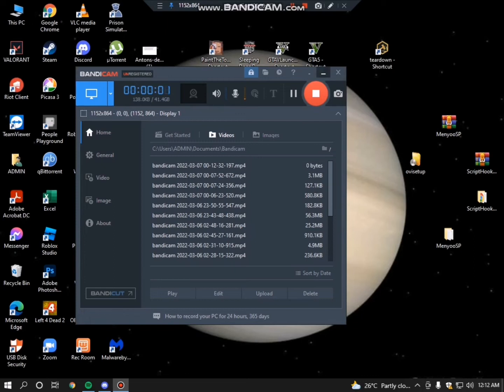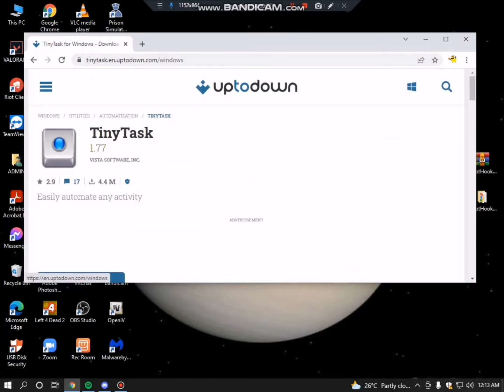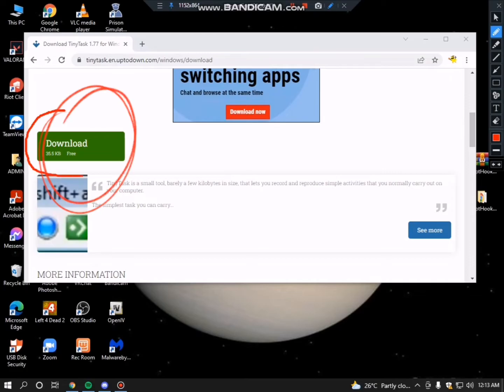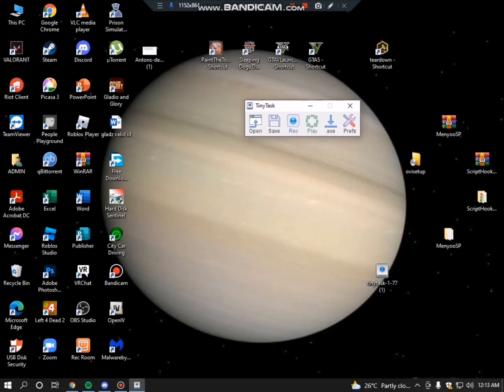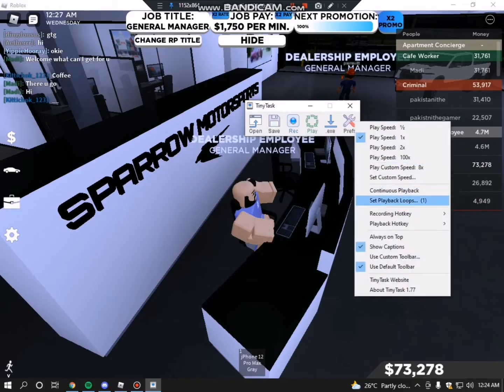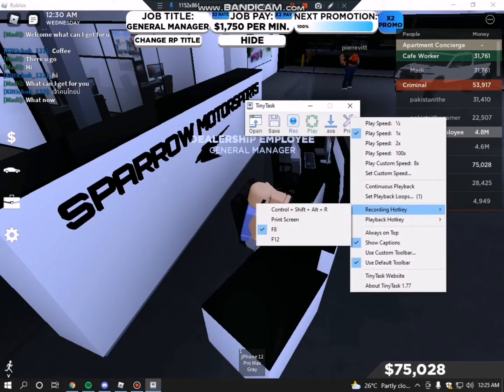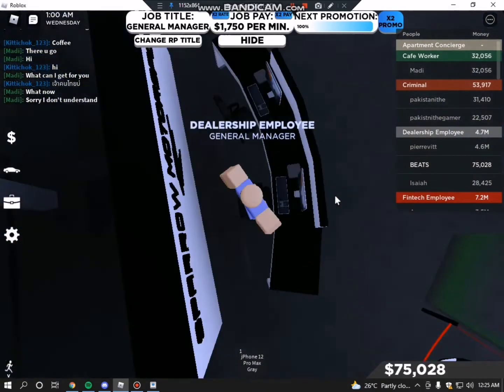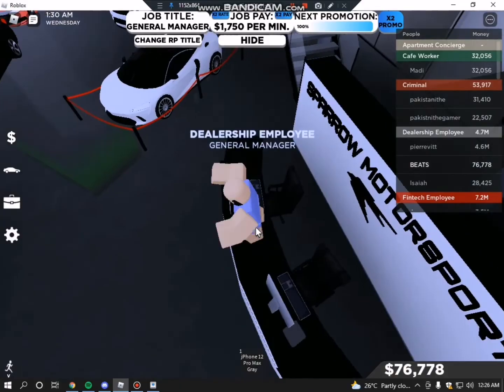How To Use TinyTask |Easy and Quick 3 mins Tutorial | (2022)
Note: this does NOT work on android devices.